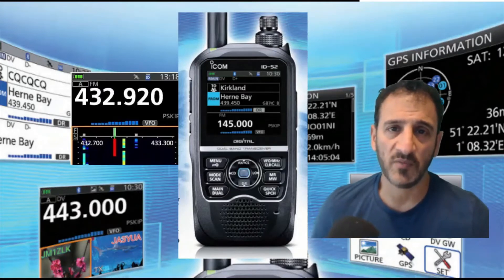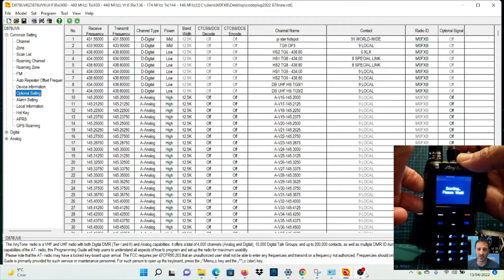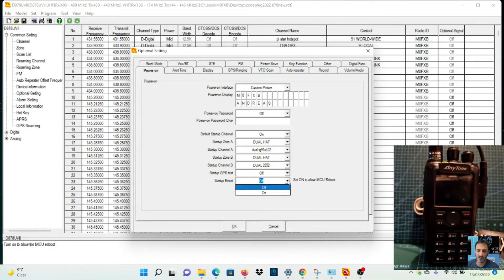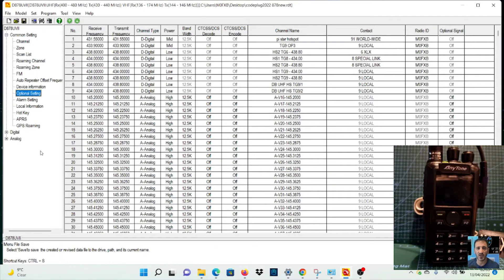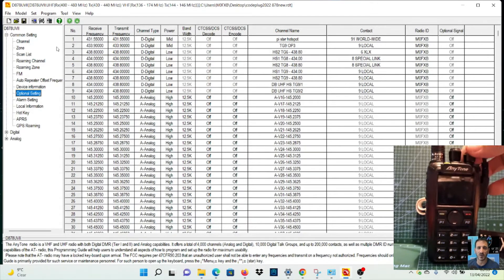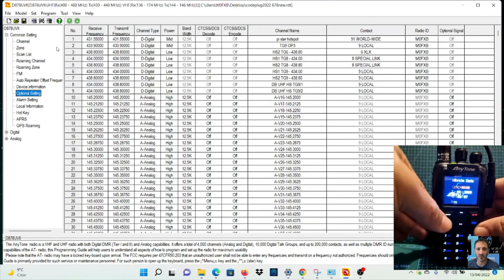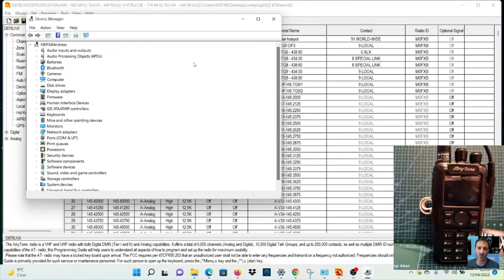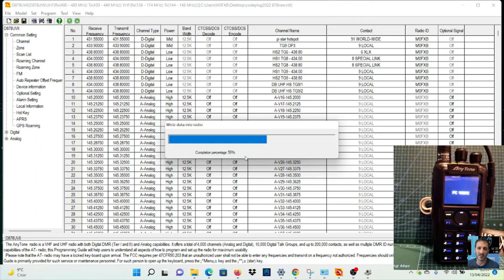Anytone 878UVII Plus - Enable Master Reset in Code Plug